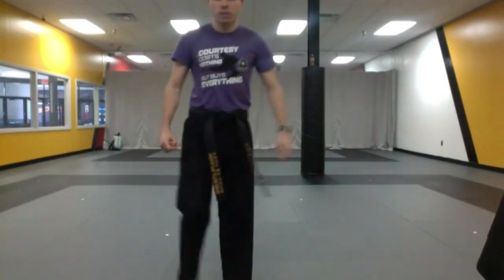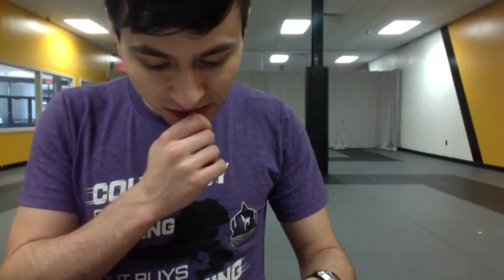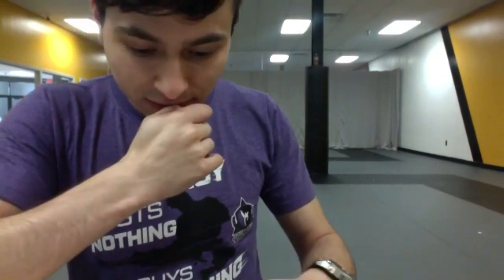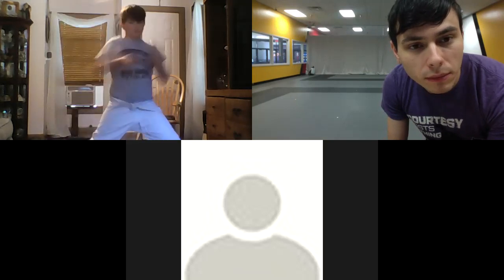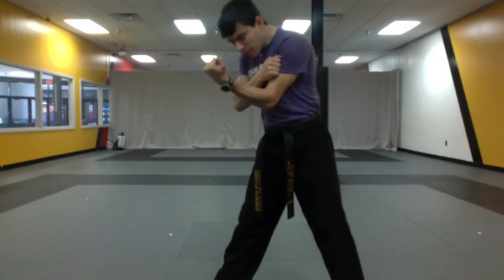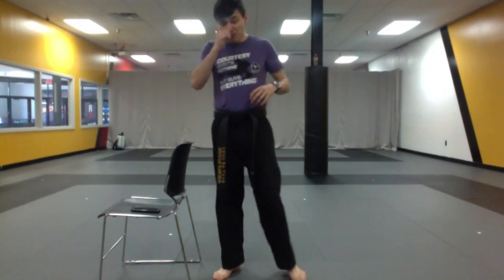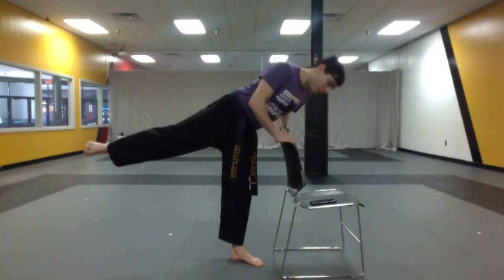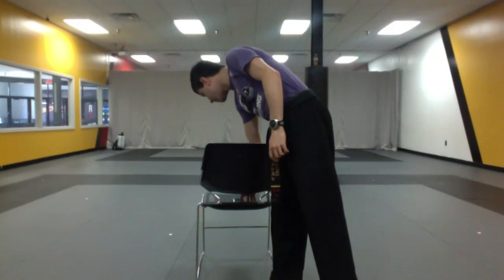Defenders and Guardians Beginners